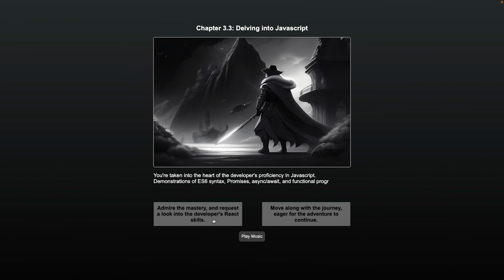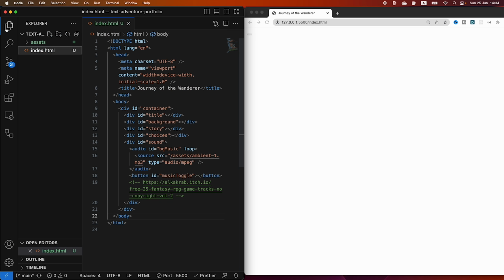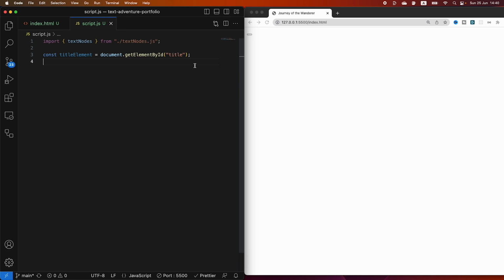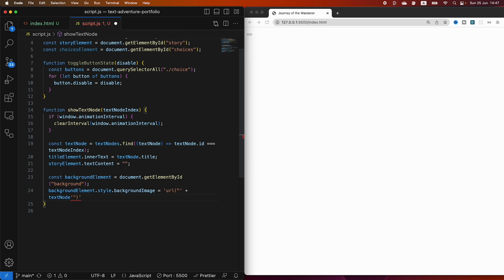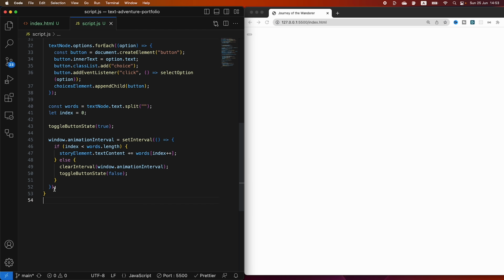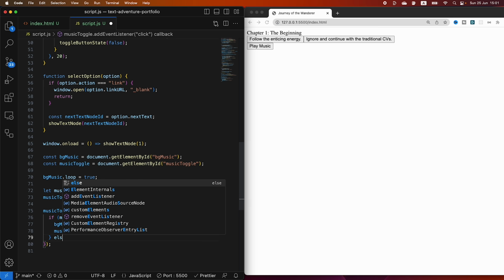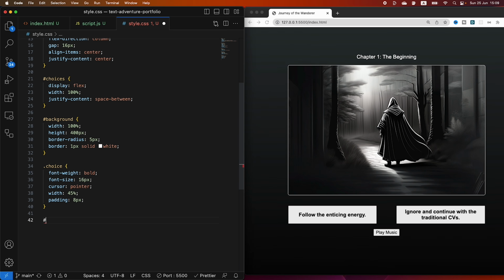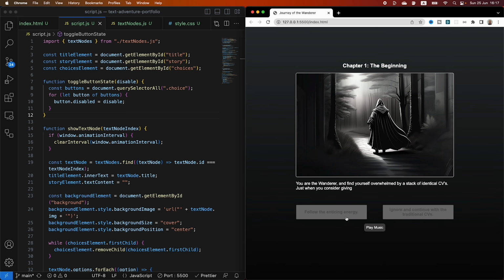Text Game Portfolio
In this Text Game Portfolio you are going to build your very first game. We will be using JavaScript, HTML, and CSS  to build a simple text adventure portfolio game that can be expanded upon as far as your creativity can take it. Everything we cover in this video will be incredibly beginner friendly, so no matter your skill level you will be able to build this text adventure game.

Chapters:
00:00 - What we are building
01:17 - index.html
05:39 - textNodes.js
10:24 - script.js
27:53 - style.css
35:12 - Bug fixing